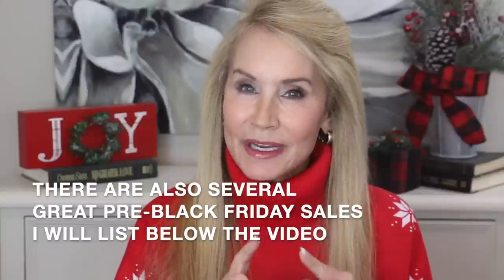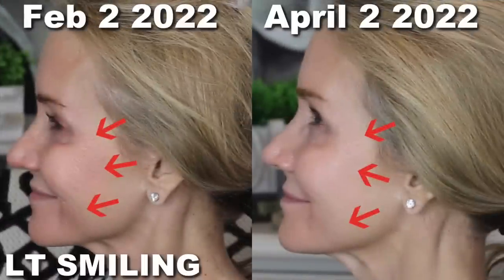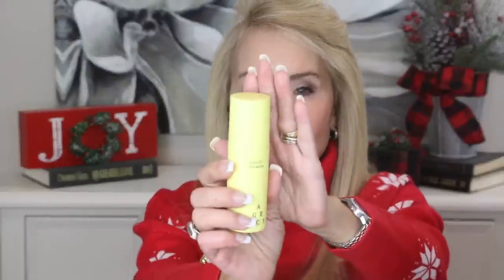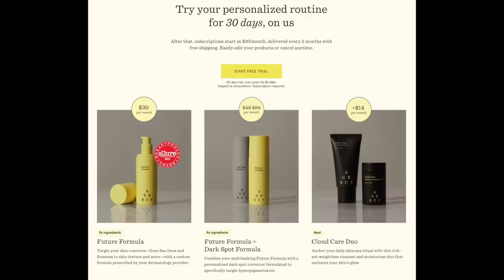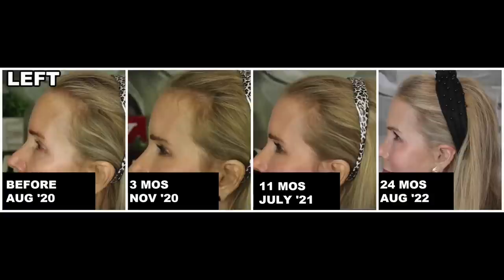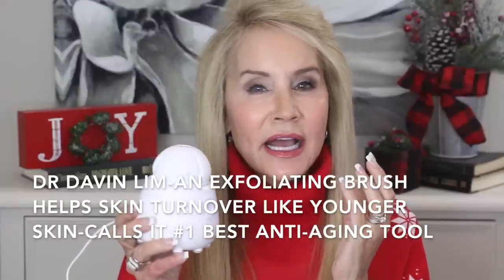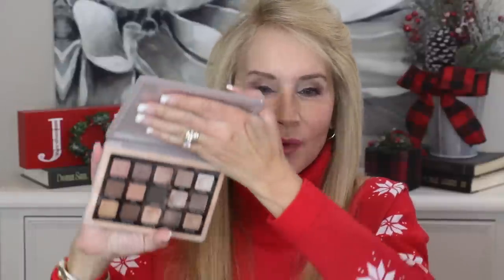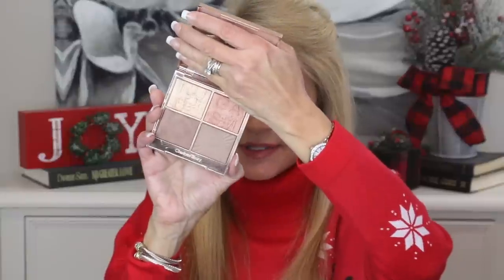PRE- BLACK FRIDAY HOLIDAY GIFT GUIDE 2022 | HOLIDAY WISHLIST IDEAS (WITH LINKS!!)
FIRST MONTH OF AGENCY FREE!  Just pay $4.95 shipping and handling

In this video I show you some great gifts that are on Pre-Black Friday Sale and also some other gifts that are just fun to give or get!

If you have opinions about any of the gifts I mention in the video, or if you know of other great gifts you have discovered, I hope you will share the information in the comments section below the video. XXOO Beth

First Month Free!  Just pay $4.95 shipping and handling

Natasha Denona Glam Palette Amazon Sephora

Waterpic Waterflosser

HOME
Madison Park Comforter Set in King
Luxury Quilt in Ivory
Mellanni Luxury Sheets in Ivory

Anther Professional Garment Steamer
3 PC Garment Steamer Gloves

FASHION
Turtle Neck Christmas Sweater sz sm
Amazon Essentials Jeggings in Black sz sm

Amazon Long Red Cable Knit Sweater sz sm
Amazon Knit Jegging in Dark Wash sz sm

White Black & Burgundy Sweater sz sm Amazon Knit Jeggings in Dark Wash sz sm

Amazon Essentials Front Zip Jacket in Grey Marl sz sm
Amazon Essentials Jeggings in Bl sz sm

Shacket in Khaki sz sm
Levi’s 724 High Rise Straight Jeans in Black 26R

DY Link Bracelet Gold & Silver
DY Like Twisted Cable Pearl Bracelet
Napier Silver Oval Hoop Earrings

Face Book: Fifty Plus Beauty

All opinions are always 100% honest and my own.